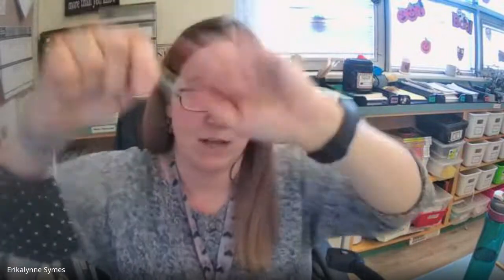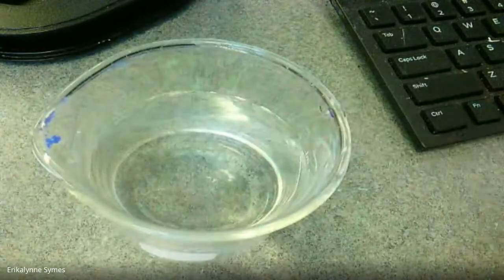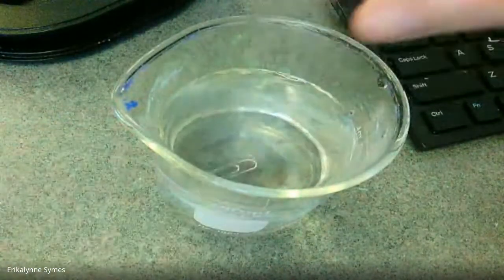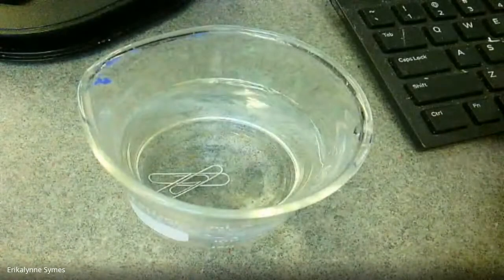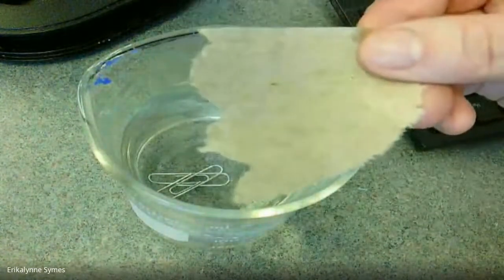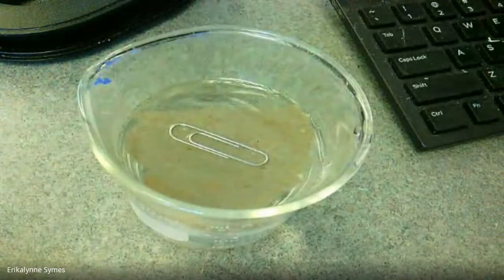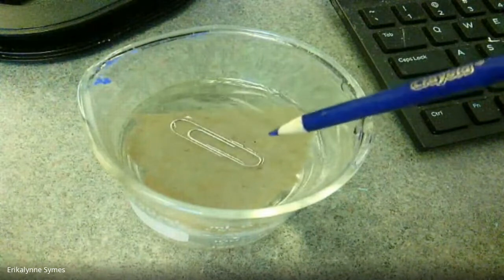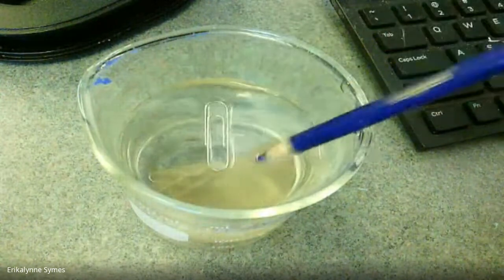Science with Symes- Magic Floating Paper Clip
Need:
Glass or cup
water
paperclips
paper towel
pencil